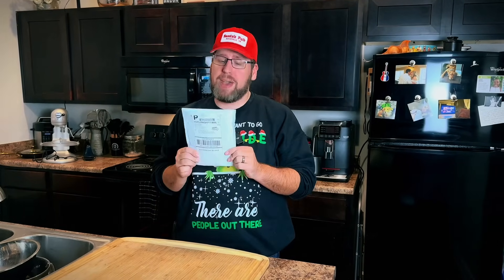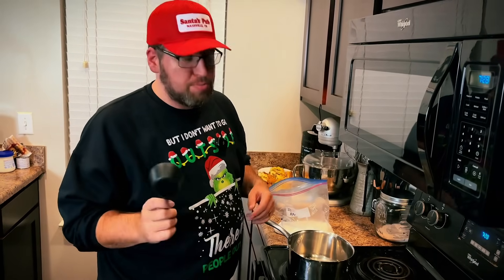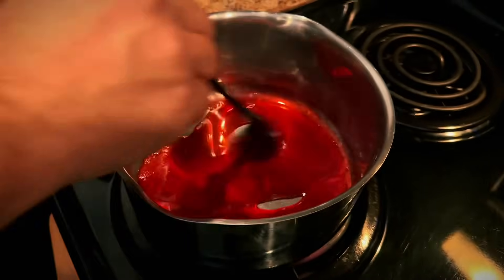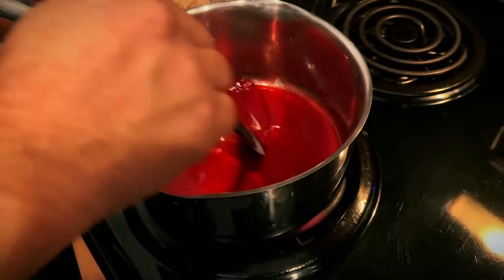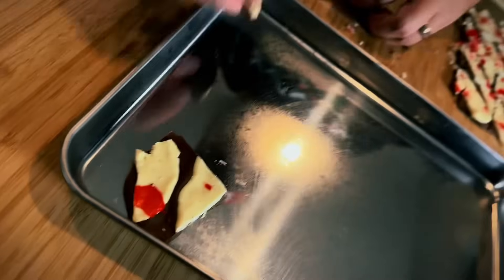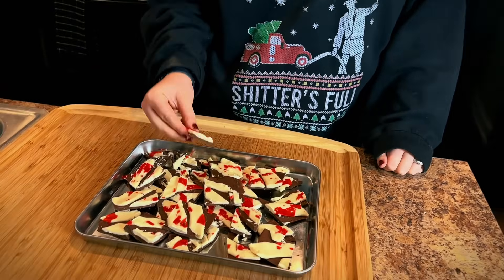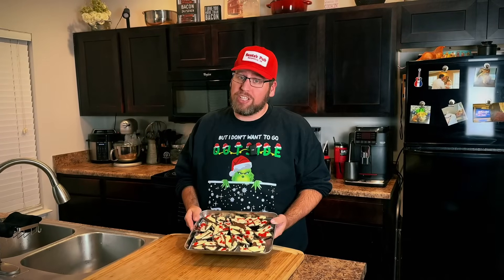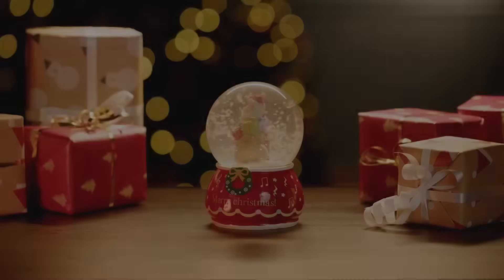EASY keto CHOCOLATE PEPPERMINT Bark: Low Carb Christmas Candy with ​⁠​⁠@KetoChowYoutube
This simple @KetoChowYoutube chocolate bark is a high protein, low carb treat that’s sure to keep your bells jingling this holiday season! Any flavor of keto chow will work, but peppermint bark is a classic.

If you don’t have keto chow you can use any extract you’d like (like almond or peppermint or whatever you prefer) to flavor the white chocolate layer. Instead of being a stretchy paste like a taffy it will be more liquid chocolate and can be poured on and swirled in. Either way, this is sure to be a holiday hit dessert recipe you’ll use year after year!

I used Lilly’s stevia sweetened chips (1 bag of milk chocolate and 1 bag of white chocolate) but you can use whatever kind you like best.

Eat your meat (and peppermint bark), love your life!

Chris 😁🥩🧈🥓🍳🎄🎅🏼🍫

chriscookingnashville

Chris Cooking Nashville Amazon Shop paidlink

Recipe Ingredients:

1 bag low carb milk chocolate chips
1 bag low carb white chocolate chips
1 packet keto chow (flavor of choice)
1/2 cup allulose (optional)

I made this with peppermint keto chow but any flavor you like will work.

Alternatively add 1/2 tsp peppermint extract to the melted white chocolate and swirl it into the milk chocolate.

You can also use crushed sugar-free candy canes or peppermint rounds for an easier finishing touch if you prefer to skip the red allulose syrup step. If you cook the allulose syrup let it just begin to simmer/boil/bubble and immediately remove from the heat and pour out  of pan to avoid burning it.